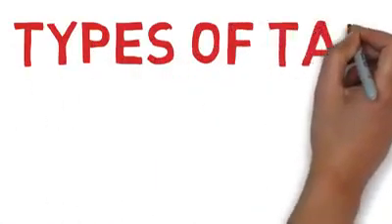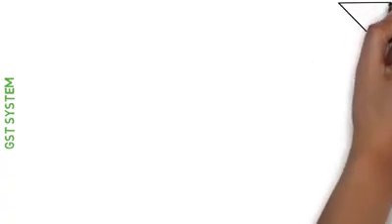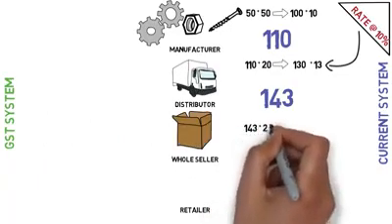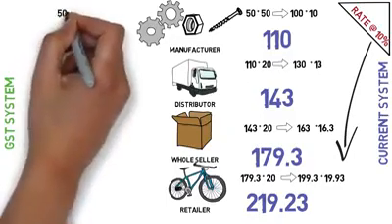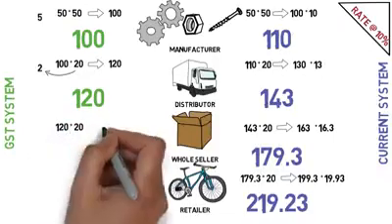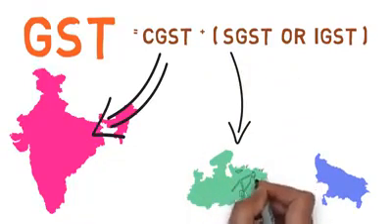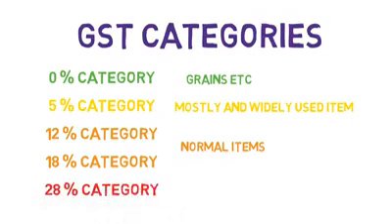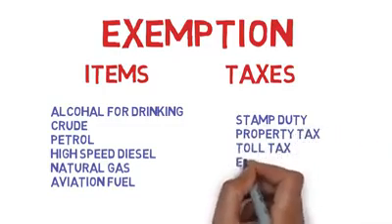GST Understanding in easiest way || How it works and it's impacts in our Life.